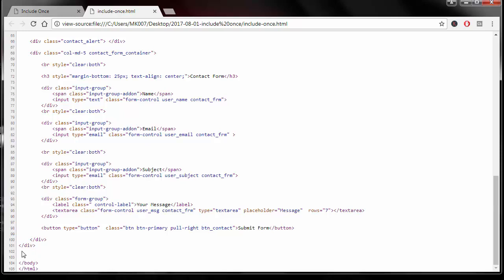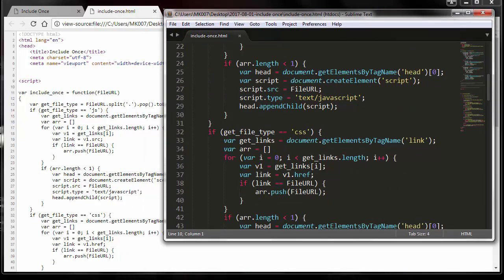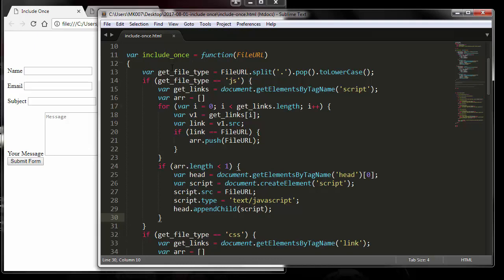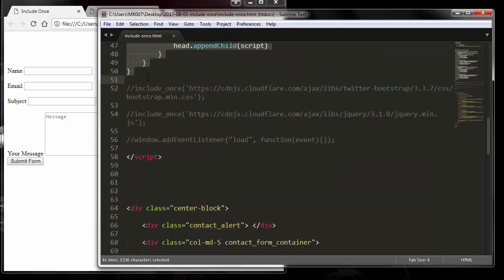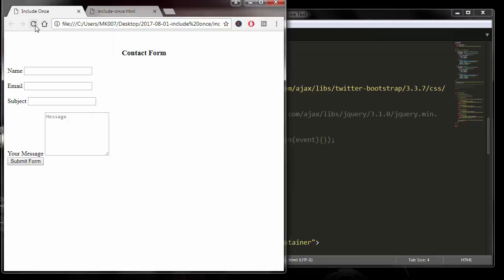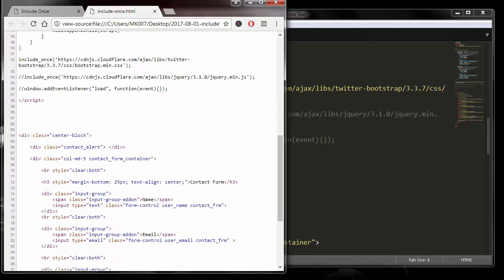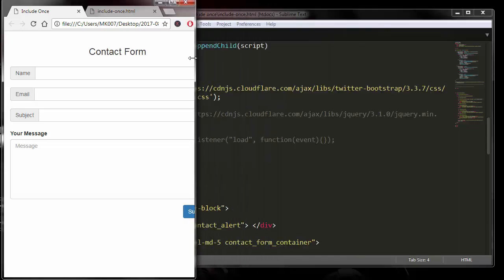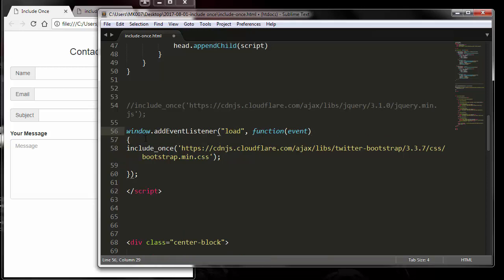How to easily increase your google page speed rank